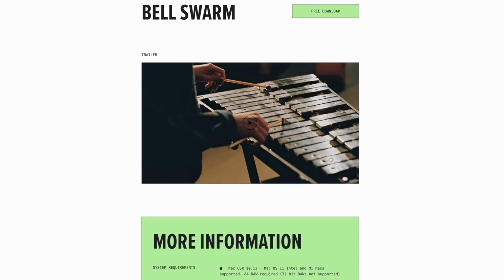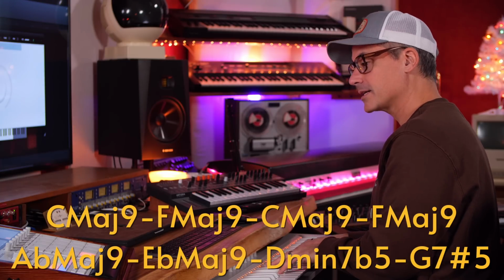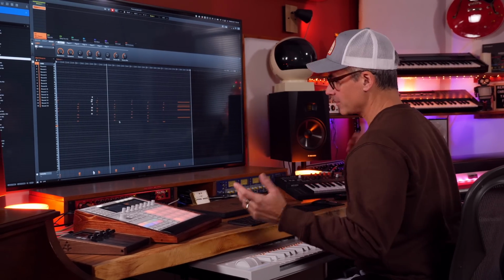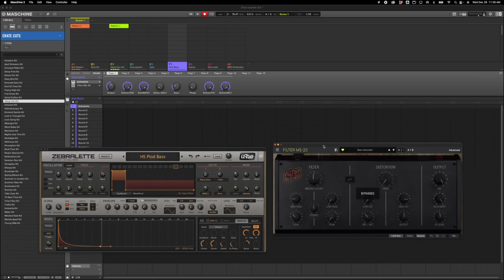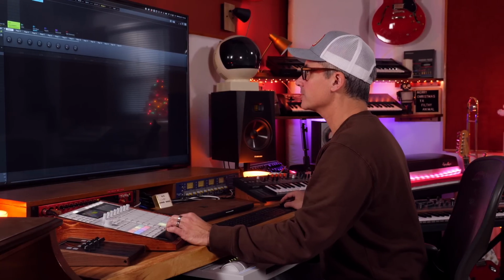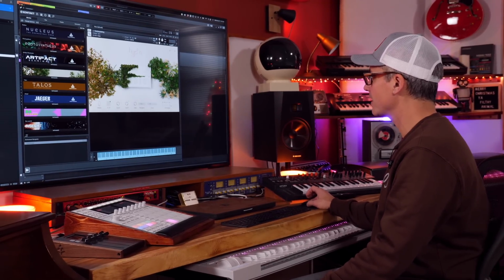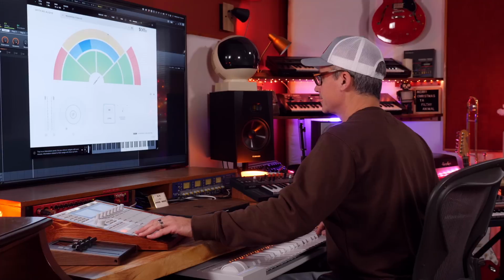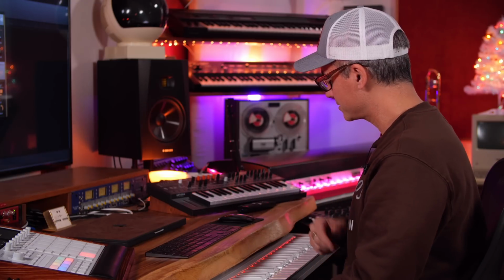Free Instruments! Use my chords and scales for soloing!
Huge Summer of Sound 2025 Sale! (aff link)

Chapters
0:00 Intro
1:00 Labs:Bell Swarm
2:11 Lofi Chord Tips
3:47 Chords
5:00 Beat
5:40 Bass hot tip-Zebralette
7:40 Filter MS-20
8:40 Soundpaint
10:20 Hypha
11:53 Free BBC Orchestra
12:55 Zebralette Lead
13:40 Scale Tips
14:20 Final Solo